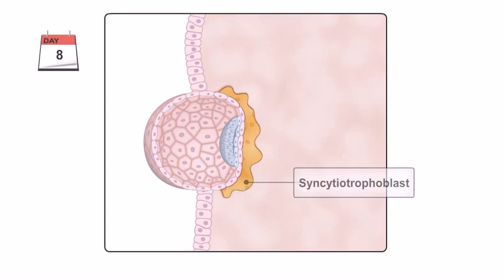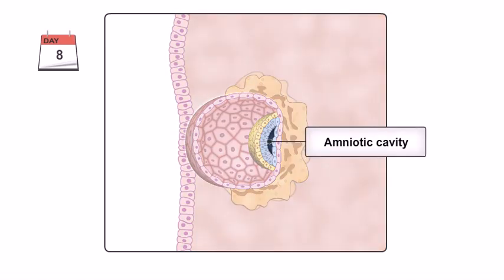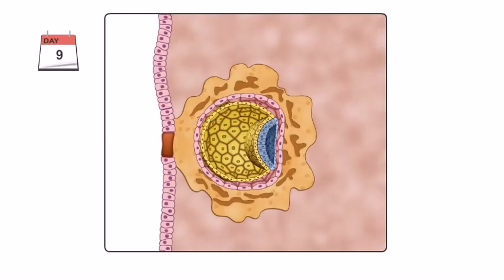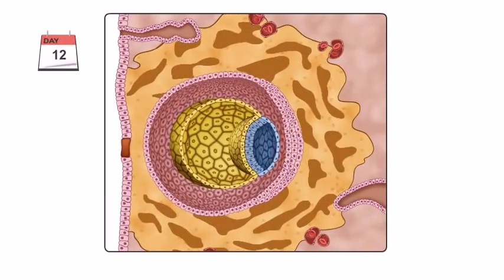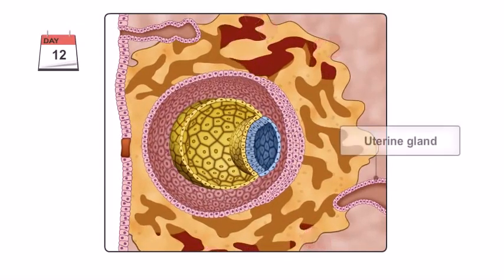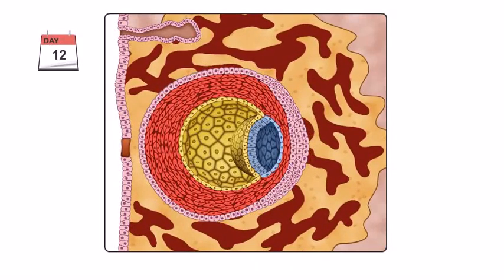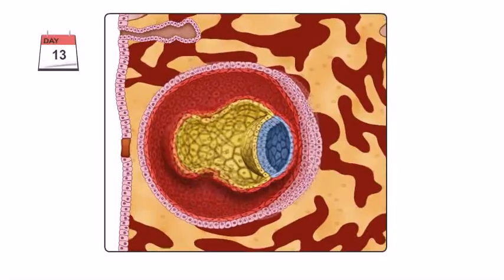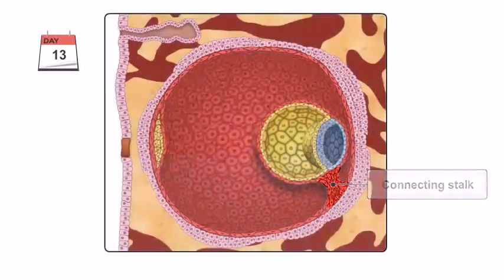General Embryology 3 - Second Week Of Development